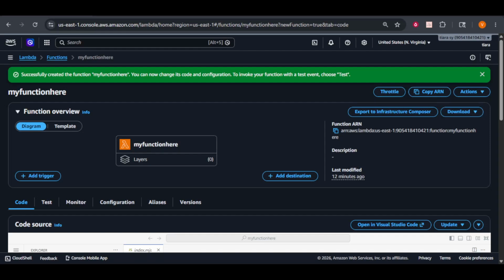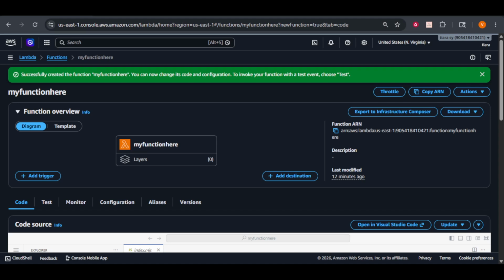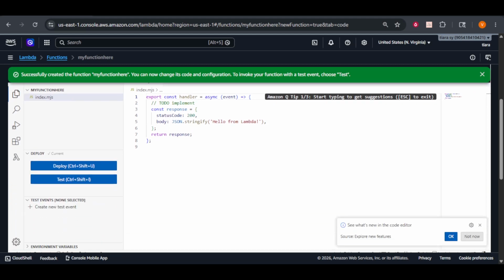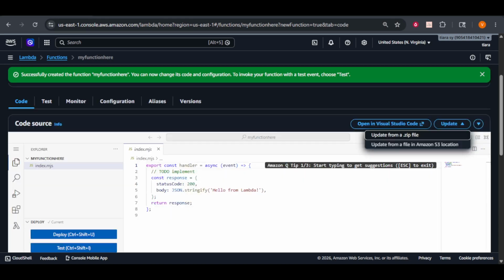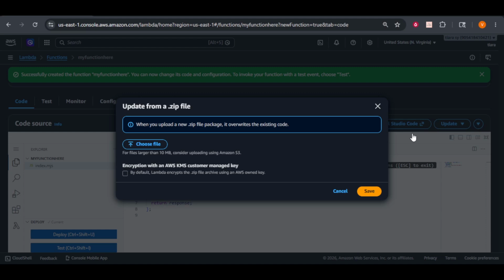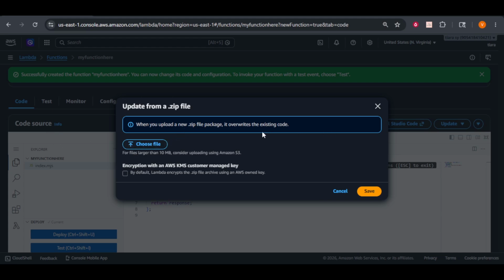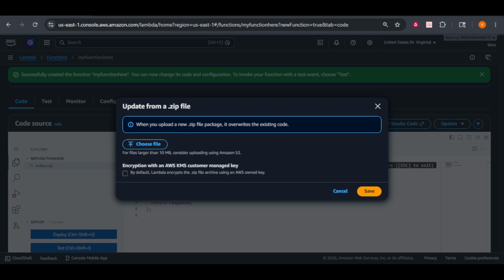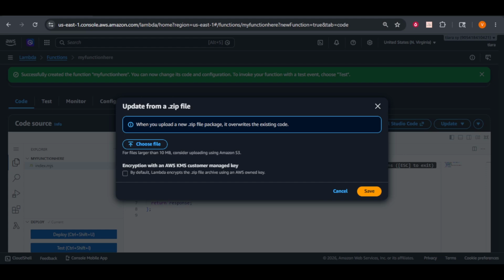How to Upload ZIP to AWS Lambda 2026 (Step by Step)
In this informative software tutorial, we delve into the process of uploading a ZIP file to AWS Lambda. This technique is essential for developers looking to deploy serverless applications quickly and efficiently while exploring the capabilities of AWS services.

By watching this video, you'll gain a comprehensive understanding of the steps involved in uploading ZIP files, best practices for structuring your code, and tips for managing dependencies. Make sure to watch till the end to fully grasp this essential skill for your development projects!